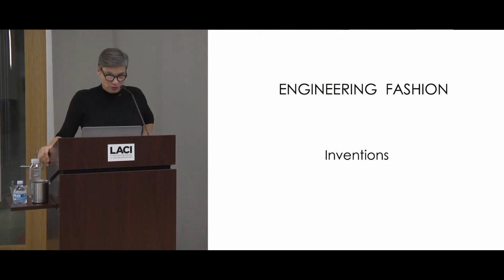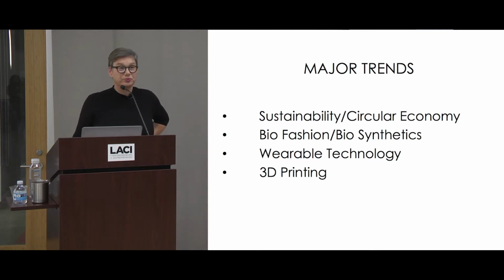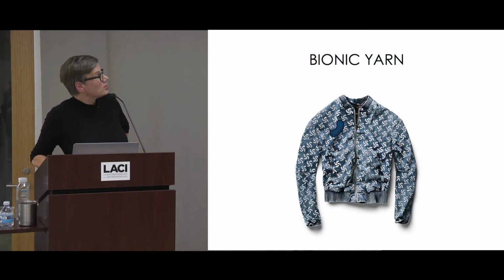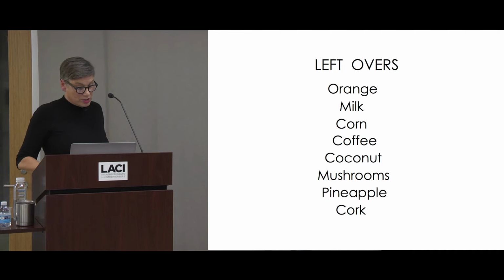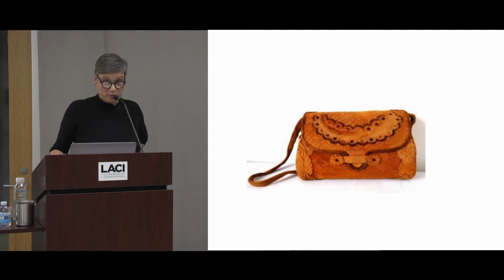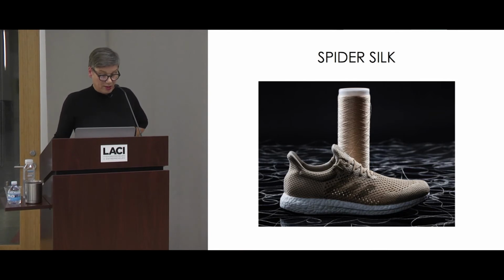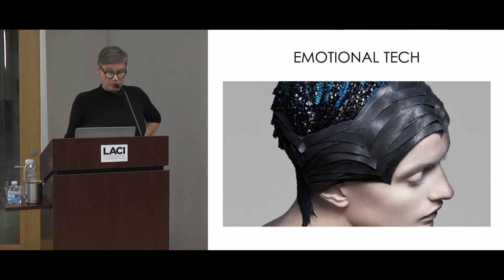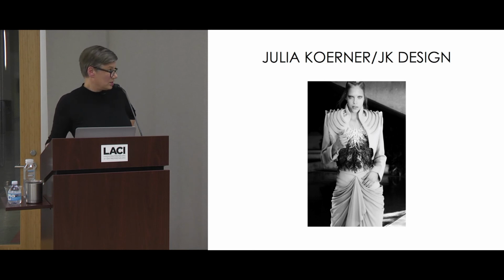Future Textiles with Kristine Upesleja (MAKE IT Monthly Talk)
From transparent leather and biosynthetics, to wearable circuits and bionic yarn, it’s a brave new world in textiles.

Kristine Upesleja, Principal at Madisons Innovative Materials and Manager of FIDM’s Innovative Textiles & Materials Department, talks about tomorrow’s most exciting textiles. Her talk was followed by a "unpanel" where special guests and the audience explored the utility of these future textiles.

Be part of MAKE IT IN LA, Mayor Eric Garcetti's initiative to connect and celebrate the nation’s largest community of makers. We comprise a coalition of organizations whose mission is to inspire people to launch, manufacture, and scale their products in LA.